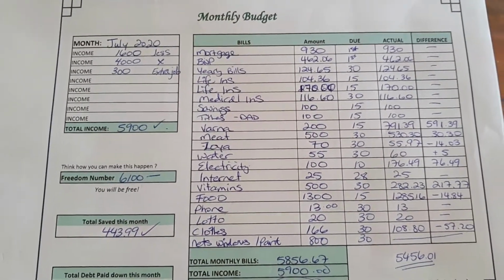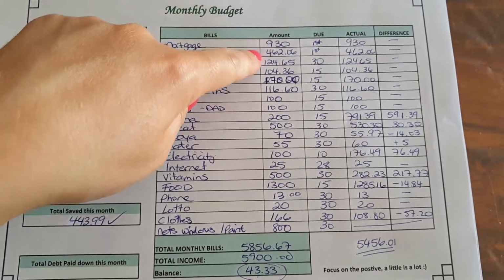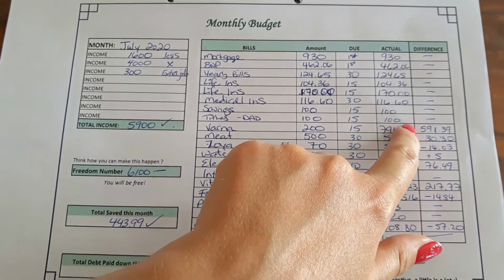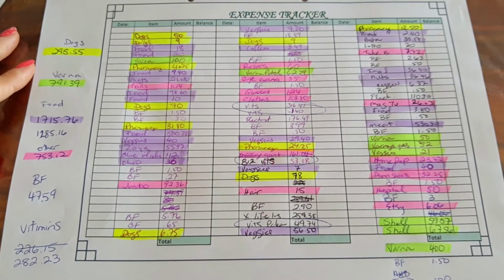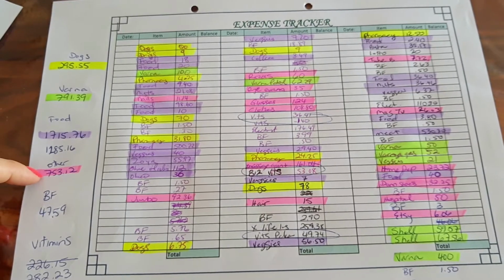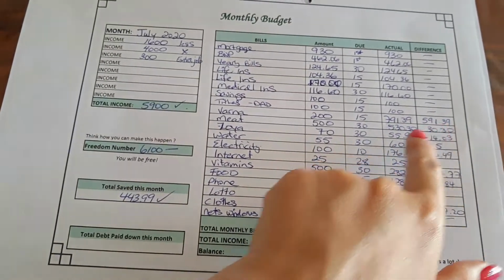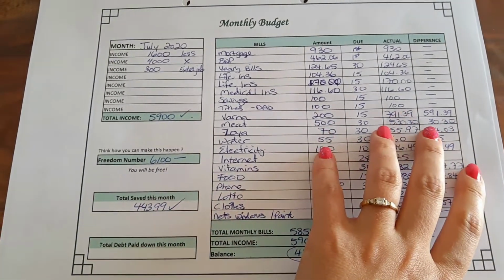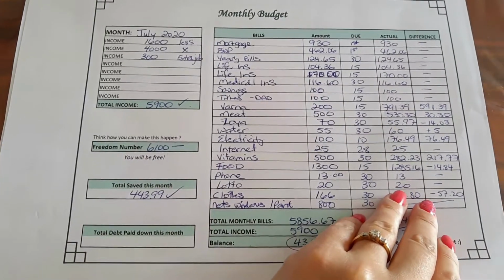July 2020 Budget is Closed – Debt Free Life | How to budget 2020!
• How I close my budget
• How I analyze what happened this month
• How I plan to correct my budget for next month

Remember your tomorrow self will thank you for what you do today😊

Welcome to Budget Freedom, we created this channel to help you with your personal or business budgeting goals as well as offering in depth E-commerce knowledge and support as well as sharing our lives and how we do it all!
We are here to share our success, failures and the obstacles we have had to navigate on a regular basis as part of doing business on Amazon, Ebay, Etsy, Wish, Bonanza, Chopni, and our own website.
We also want to share how to run a successful business from Eastern Europe based on the Brand concept and how it is not only possible but profitable and fun!
Together with my husband and business partner we invite you to join us, share your story, get ideas and tips and create a community of sellers selling online with set products and Brand.

I am a Bookkeeper, writer, animal lover, wife, and mother to two beautiful kids.
I am passionate about Budgeting and the Freedom it provides :)
I have free printable worksheets and Budget by paycheck workbooks for sale :)